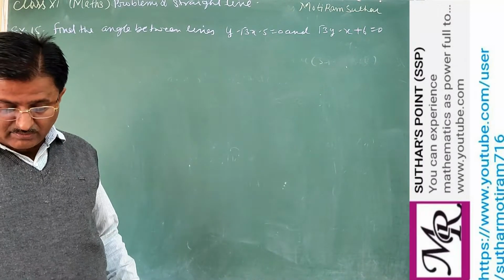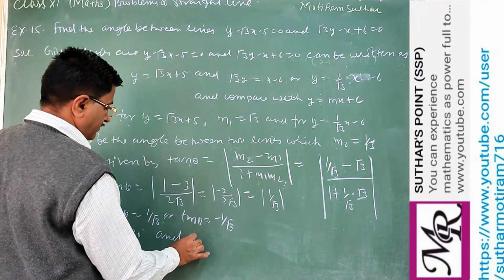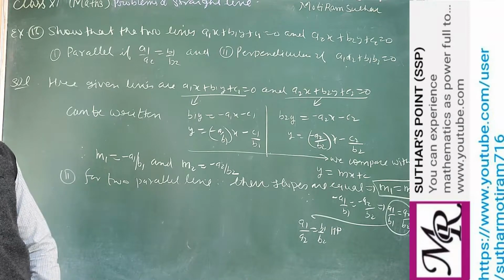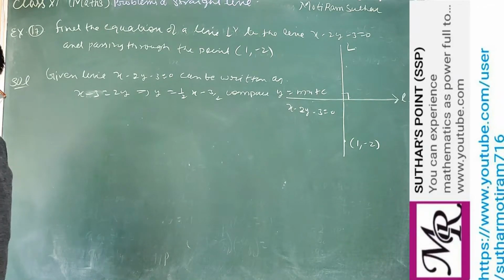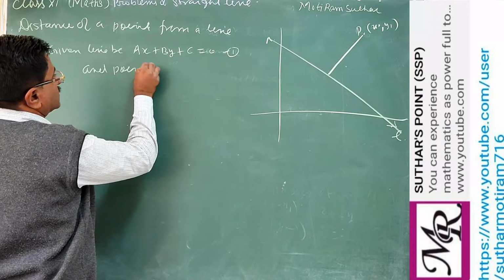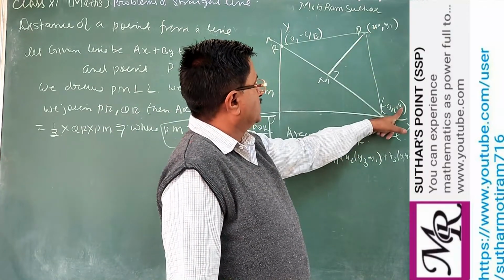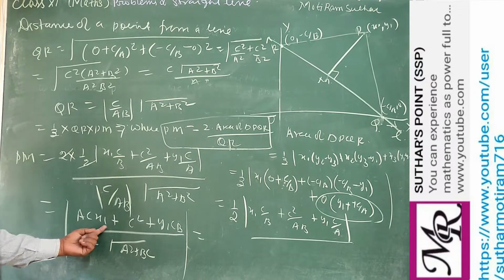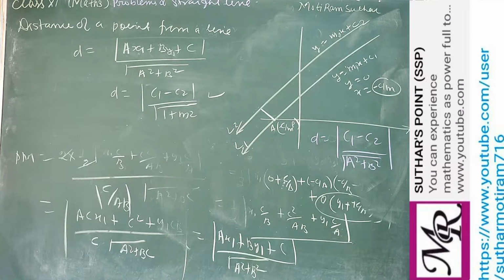Distance of a point From A line in two dimensional geometry (Mathematics) By Moti Ram Suthar,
Distance of a point From A line in two dimensional geometry (Mathematics) By Moti Ram Suthar, How to find the distance of a point from a line, important question related to sloe of a line, questions of normal form of a line, question of intercepts form of a line, To find the angle between two lines when general equation is given, Slope and intercepts form , Normal form of line,